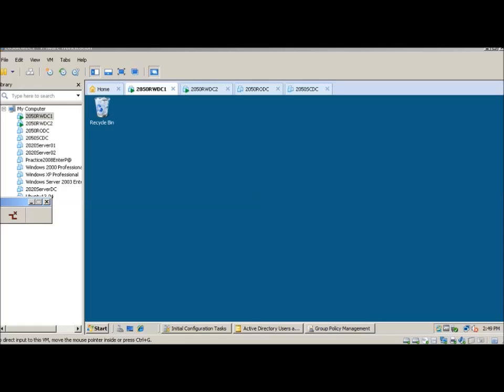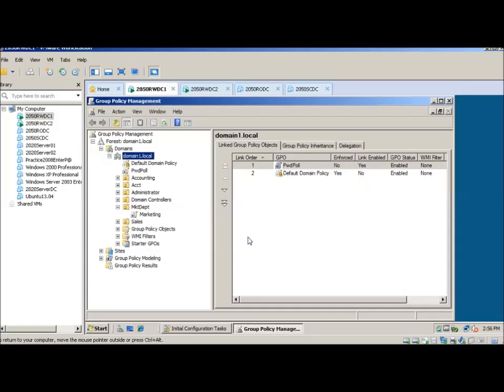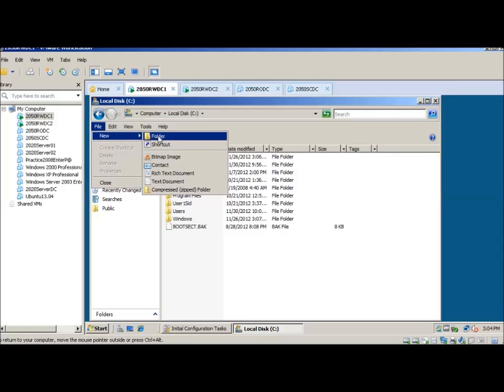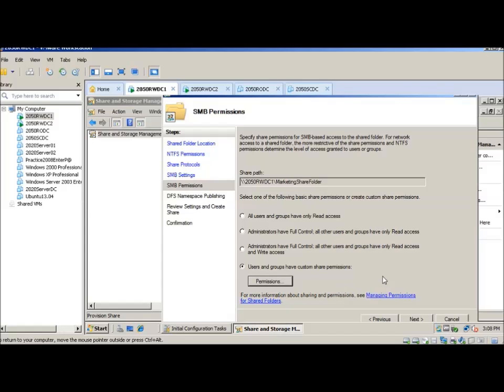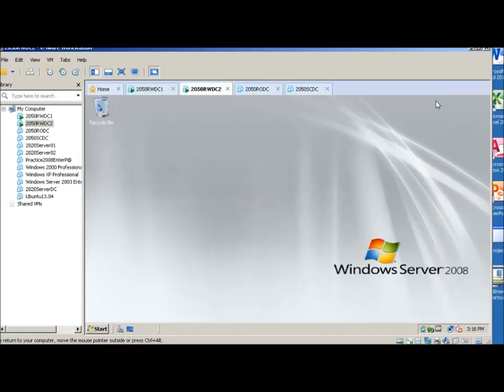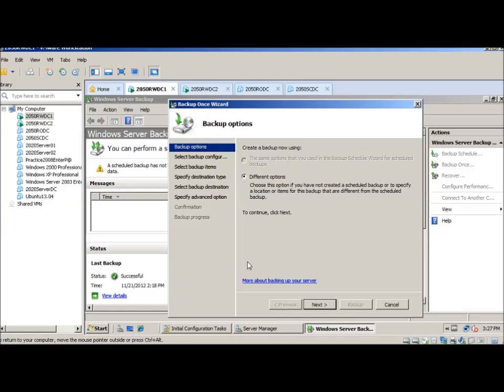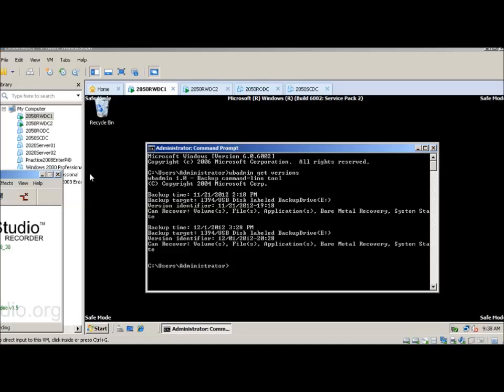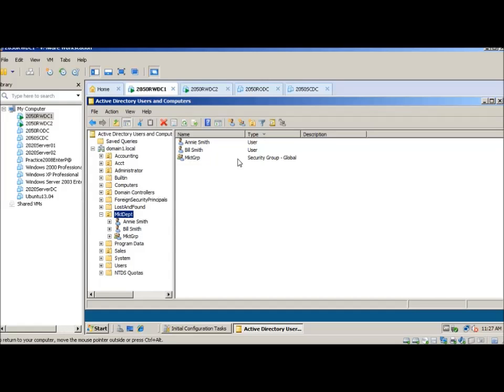2050 Skills Project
2050 Skills Project